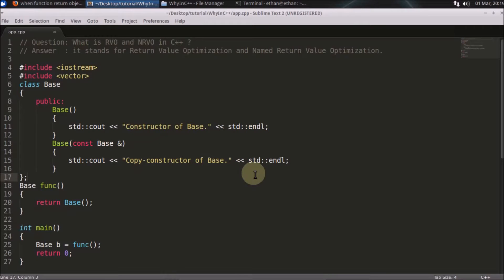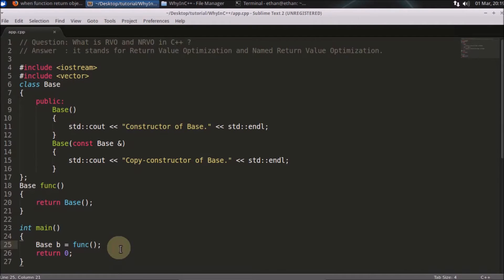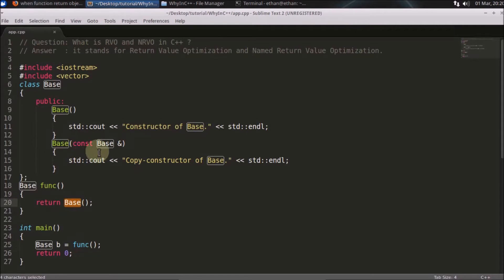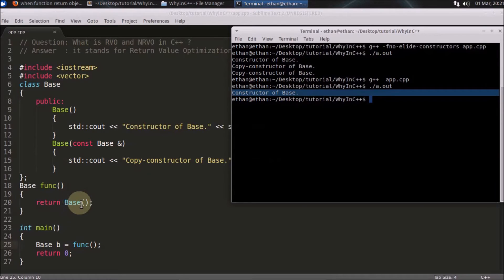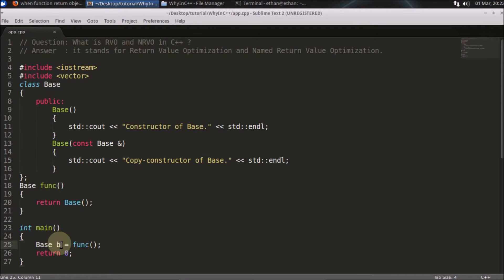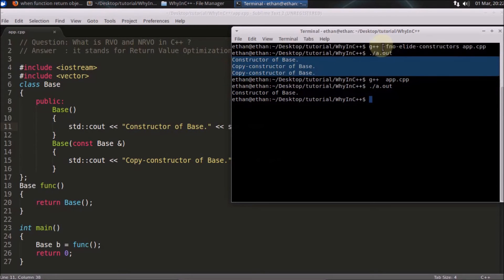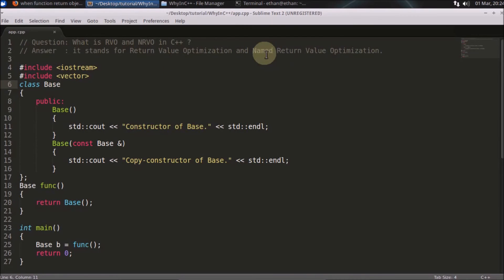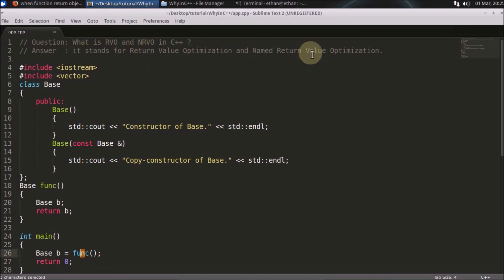What Is RVO And NRVO | Copy Elision In C++?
JOIN ME

In this video we will learn about RVO and NRVO in c++ programming language. Its full form is return value optimisation and non return value optimisation in c++. This is a compiler feature which allows self optimisation and gives power to compiler to decide and do some modification to the code so that it would be more optimised than it is right now.